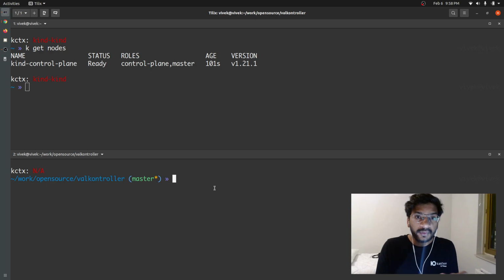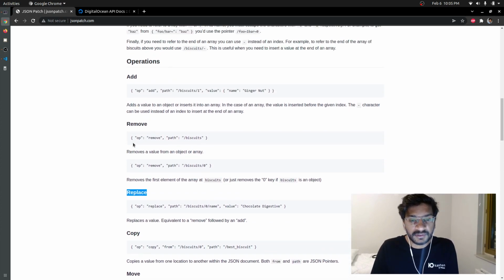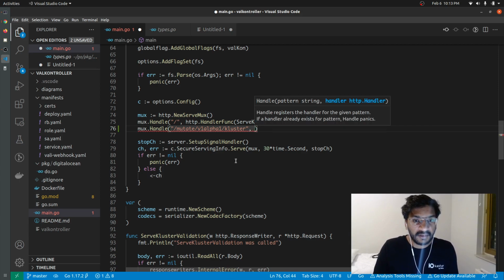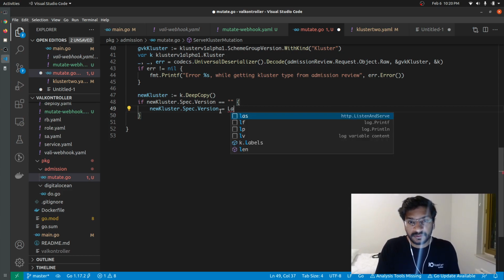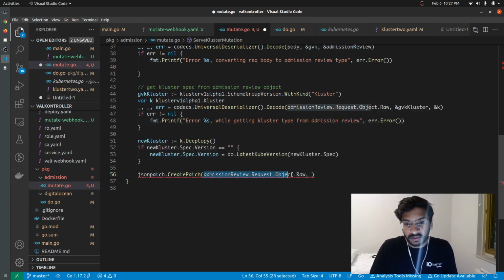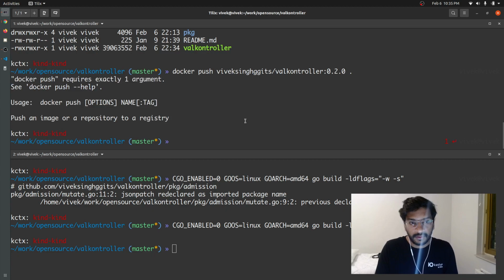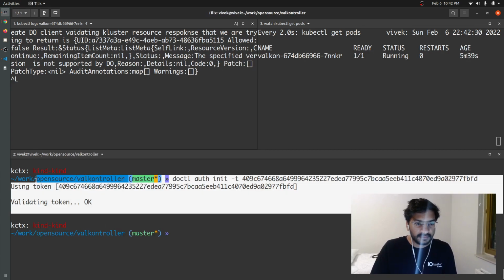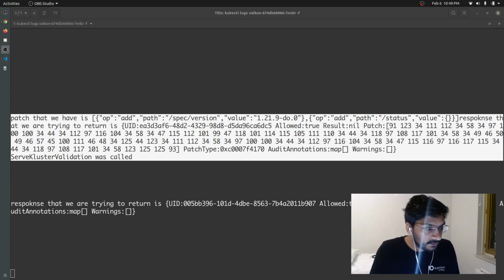Writing Mutating Admission Controller from Scratch | Mutating Webhook Kubernetes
In this video we used the code that we wrote for validating webhook controller in the videos
and then wrote mutating admission controller on top. The mutating admission controller, mutates the kluster resources if the resource to add the version field if it's not present in the spec of the resource.

I have pushed the code in the branch mutate-hook in the below repo:

00:00 Introduction
00:23 Agenda
00:46 What are admission controllers their types
02:21 Admission Review object
02:51 Summary till now
03:12 Patch and PatchType
05:29 JSONPatch specification
08:31 How to create the JSONPatch
12:32 Use Case we are trying to write controller for
14:15 Implementing mutating admission controller
36:05 Testing the first version
38:15 Deploying manifests
40:35 Internal Error
41:10 Solving internal error
43:13 Failed again
44:09 Solving secret not found problem
44:54 Testing the things again (worked)
47:44 Order of mutating and validating controllers
48:19 Summary
51:44 Like, Share and Subscribe